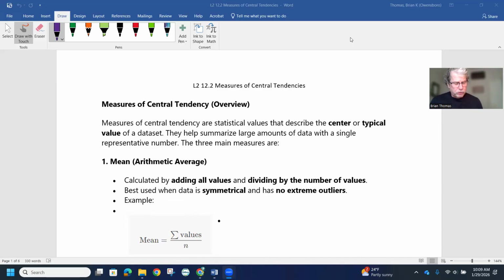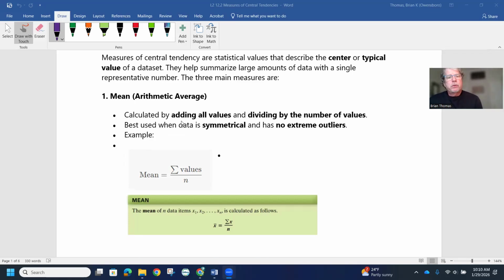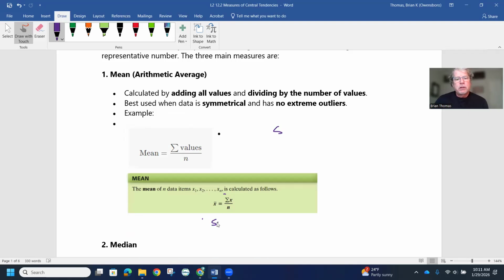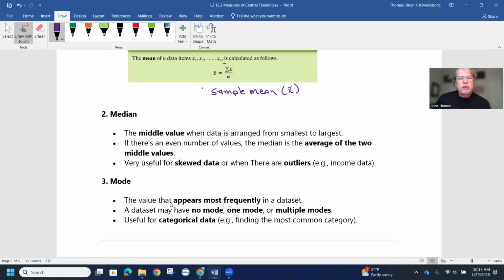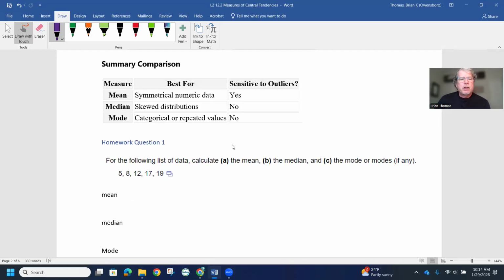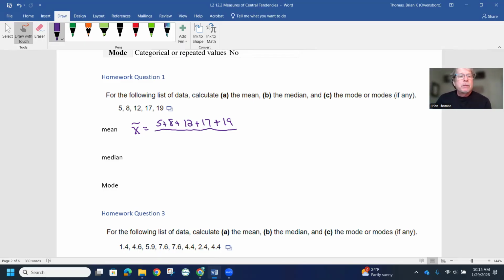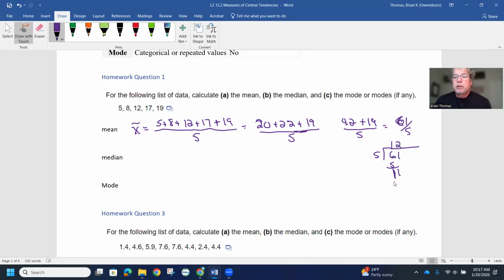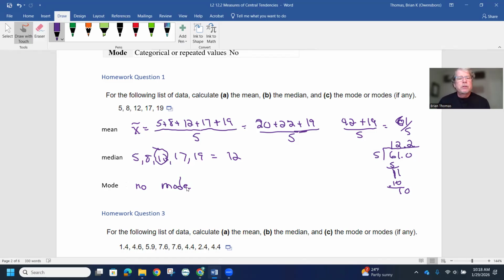12.2 Mean, Median, and Mode Q1